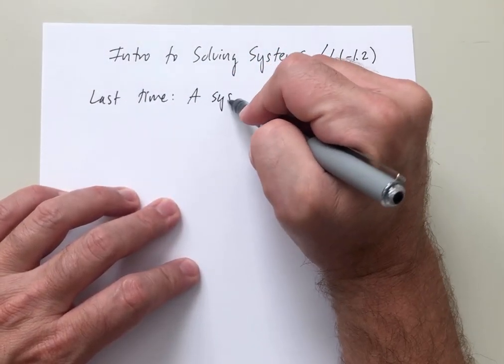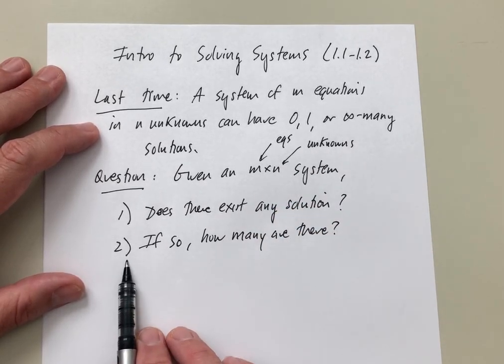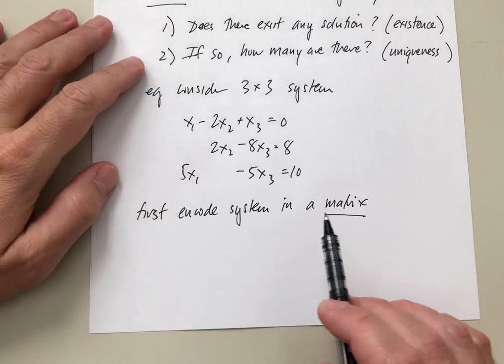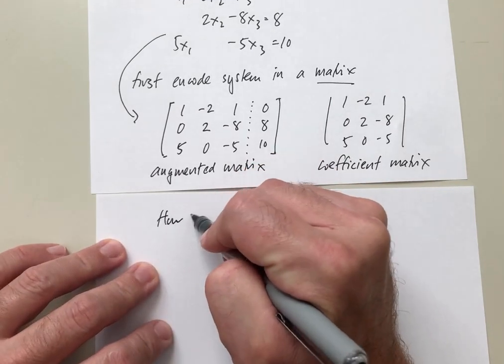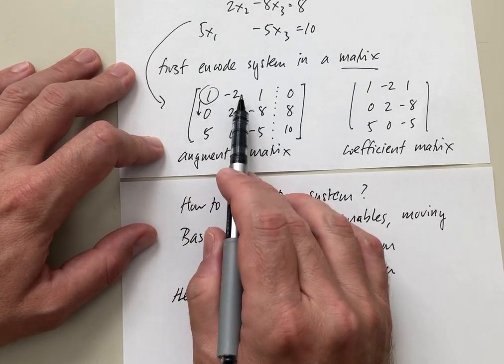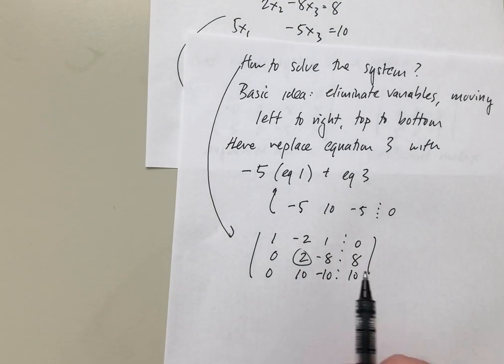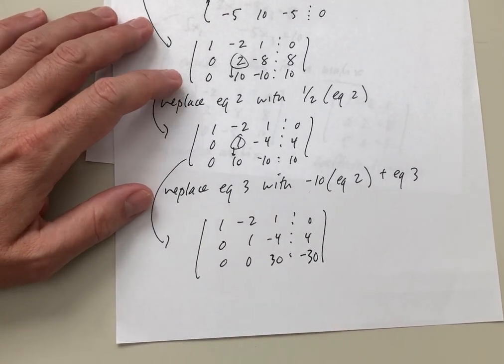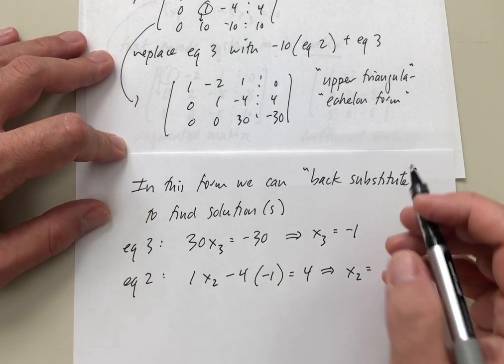Lecture 1 Part 2 (Intro to solving equations)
Matrices, basic row operations (Material taken from "Linear Algebra and Its Applications" by Lay, Lay, and McDonald)